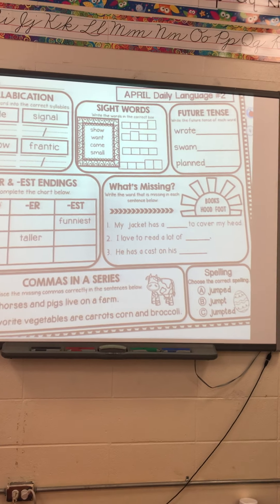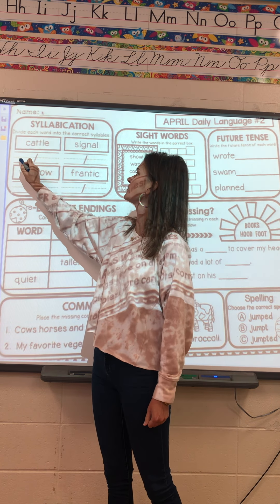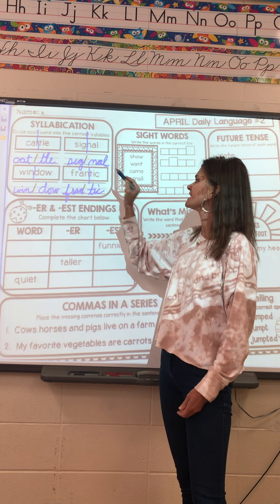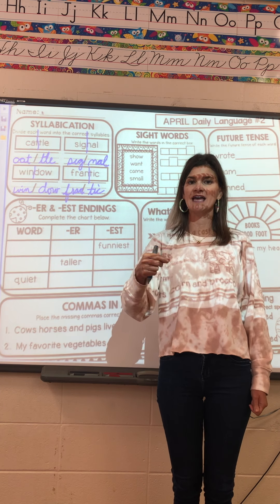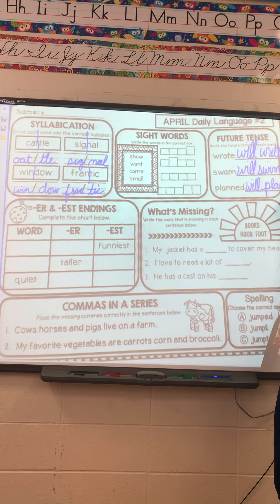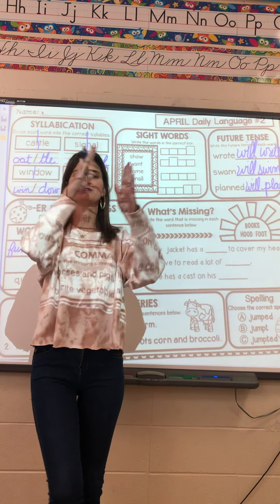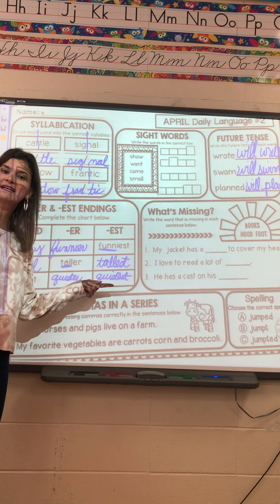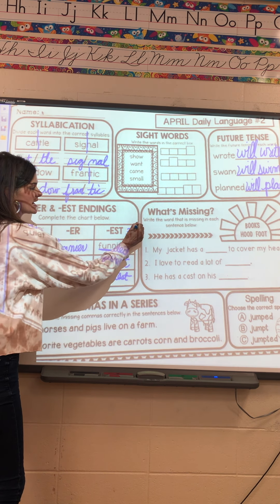IMG 8702Wednesday, April 15th Spiral Language